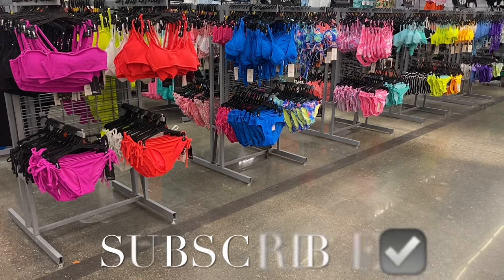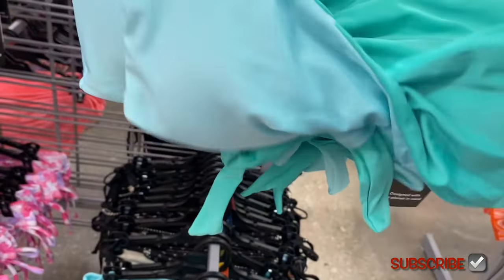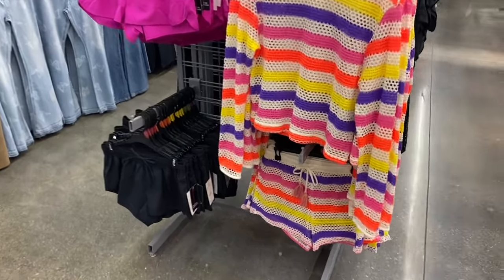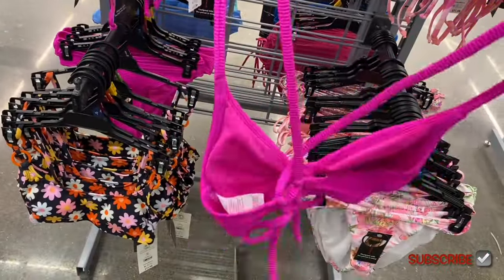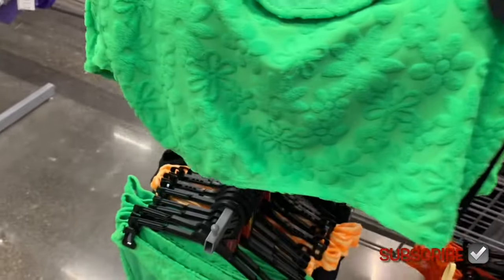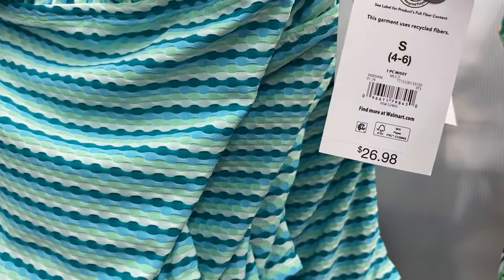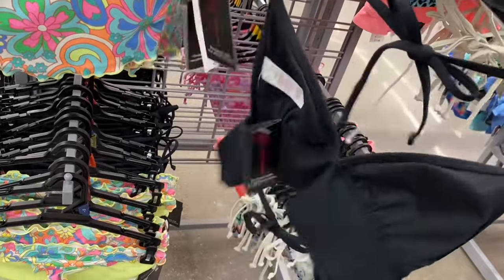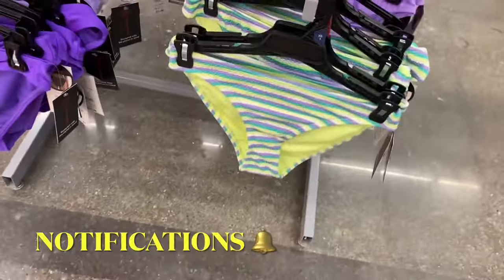👙WALMART SWIMSUITS SHOP WITH ME 🩱SWIMSUITS FASHION | SWIMSUIT SHOPPING | WALMART SWIMSUITS 2024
Come with me to Walmart as I found so many cute styles and new finds! So many great options including swimsuits, swim coverups, Plus size swimsuits, one piece swimsuits, two piece swimsuits, swim tops, swim shorts, bikinis and so much more!